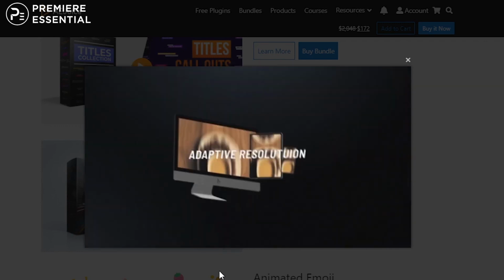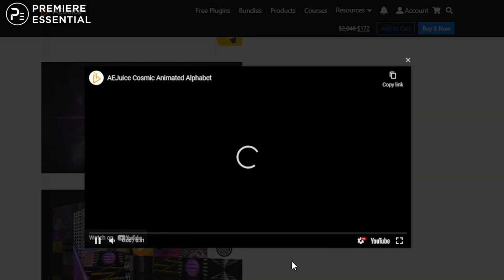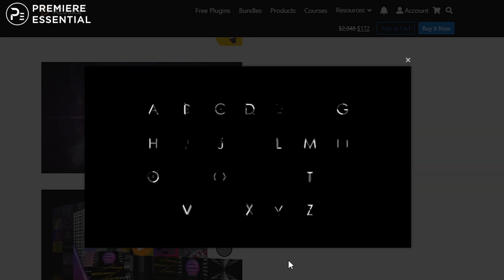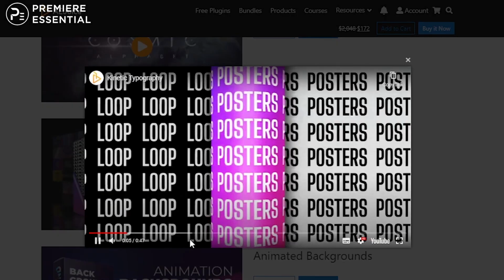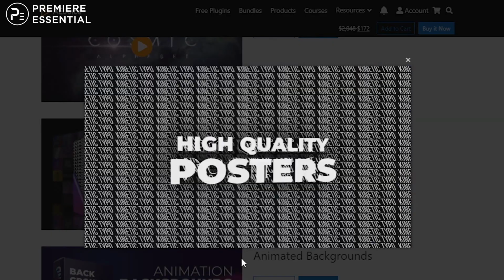Free cinematic Sound FX by @AEJuice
Instructor:- Jitesh Verma
Editor:- Jitesh Verma